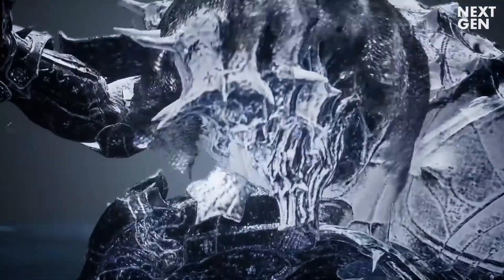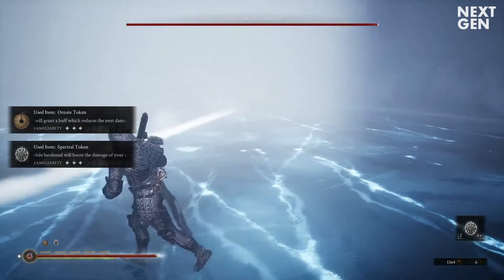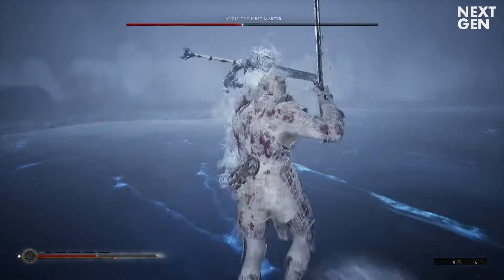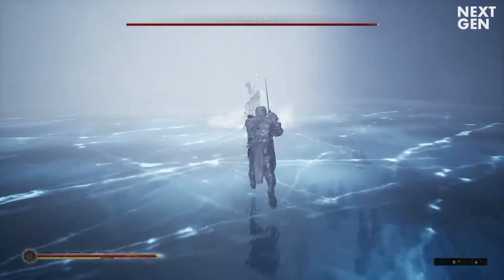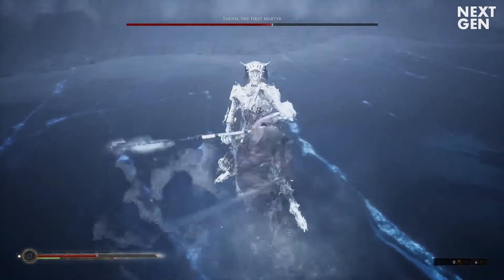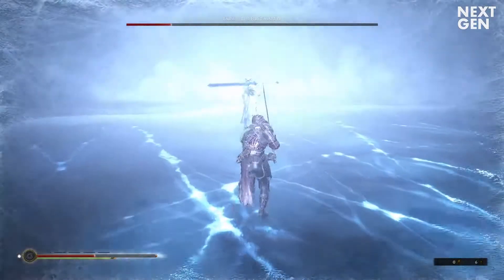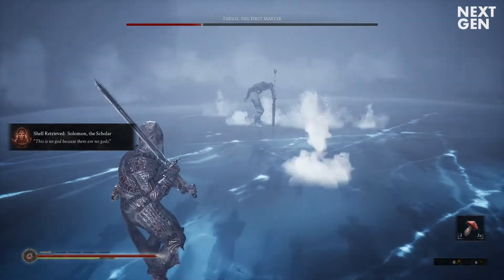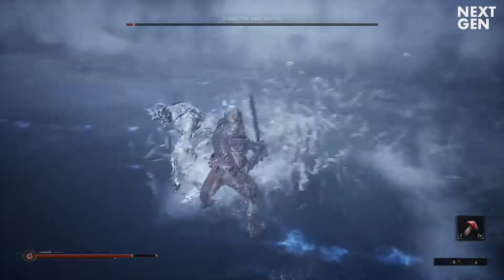How To Defeat TARSUS: THE MARTYR (Ice Skate Boss) ⛸️ In Mortal Shell | Full Guide & Tips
Tarsus: The First Martyr is the ice boss you encounter at Martyr’s Altar, in the ice caves behind the Enshrined Sanctum. In this video, I`ll show you how to beat him.

Now like I said before in my previous guide. I like using Solomon and the Hallowed Sword, as this is a good balance between the more polarizing stats of the other shells. It doesn’t really matter however if you have another character setup, because the tactics you have to employ stay the same.

At the start of the fight he’ll slide towards you and tries to hit you. You can hear it when he is about to strike – when the ice cracks - so right at that moment dodge away.

Tarsus special ability is that he can turn invisible. You might therefore see him appear next to you while he swings his sword. Make sure you always have your harden ability ready so he doesn’t inflict any damage.

So Tarsus has an amazing reach with his sword, but don’t get intimidated by that when he comes close. Whenever you quick dodge by pressing the dodge button twice, you can use the invincibility frames of the animation so you won’t get hit. What that means is for example here when you back up right as he strikes, the attack actually goes through you. So keep that in mind.

When he smashes his sword on the ground like this, he’s an easy target so don’t hestitate to strike. You can get multiple hits in and get off a good chunk of his health bar.

At a certain moment he will also plant his sword in the ice, and starts summoning an icy wind. The area will light up a bit. Just be sure that you are not in this part of the environment, because it’ll eat away your health.

After you get his first health bar down, he will power up again and round two starts. This is a bit different as you can see, because Tarsus will slide away whenever you try to attack him. He’ll then slide back and hit try to hit you, so don’t try to attack him again but back up.

He might plant his sword in the ice again, after which spikes tear through the floor. Luckily he’ll give you adequate time to get out of the way. So just take a few steps back and sit this out.

In general, it’s best to keep your distance and play it smart. If he starts sliding around you, just hit him and once you see him hit back, harden up. Slowly you’ll get through his health bar and defeat this boss. Well, not so difficult right?